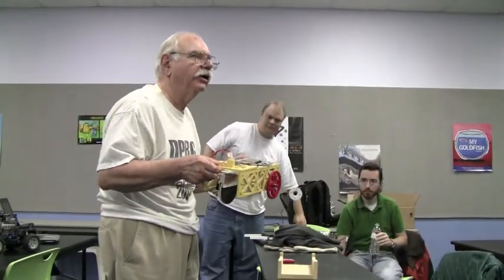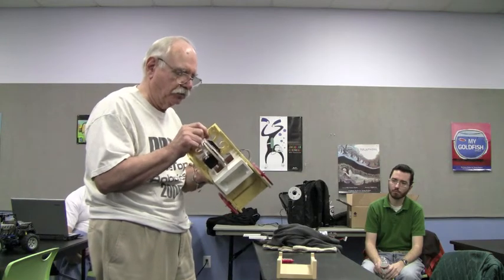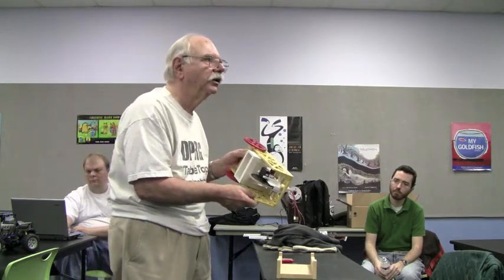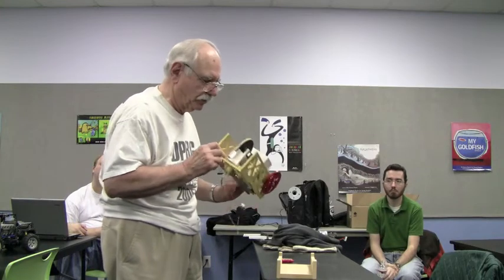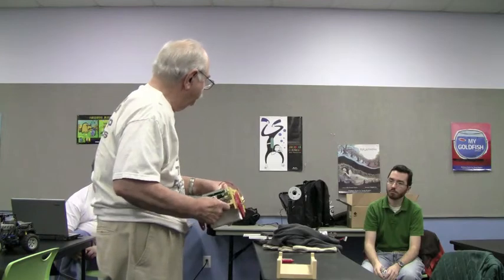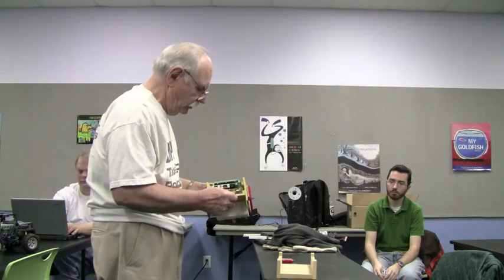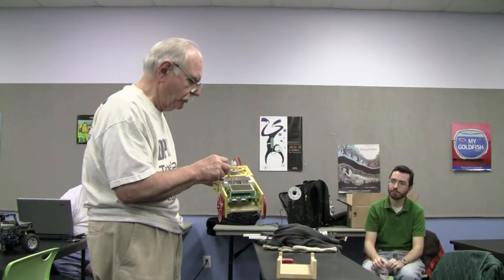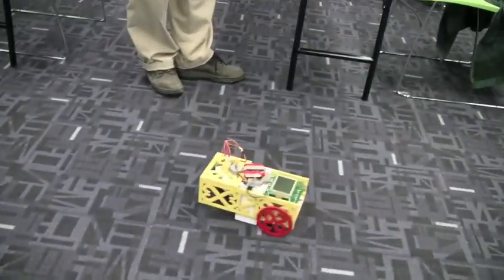DPRG Feb 2010 Donkey Cart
Will K.'s Donkey Cart robot that he presented at the DPRG monthly meeting at the Garland North Branch Library. The robot uses Ron Grant's Mega Donkey for the controller.